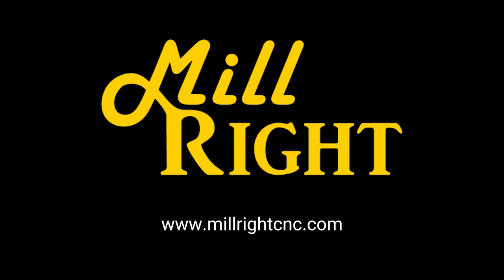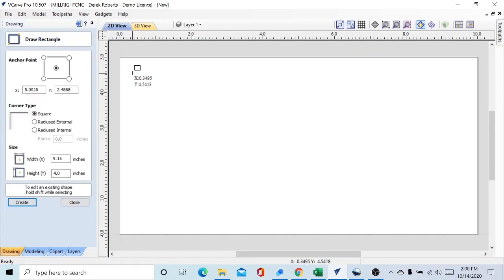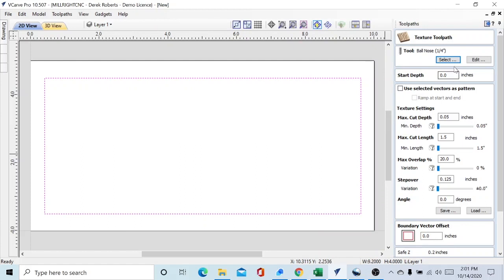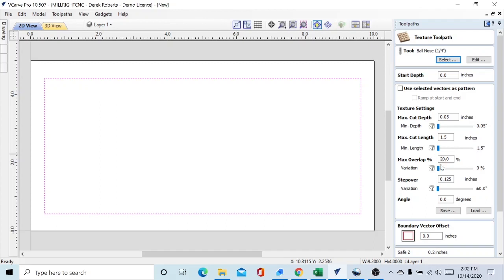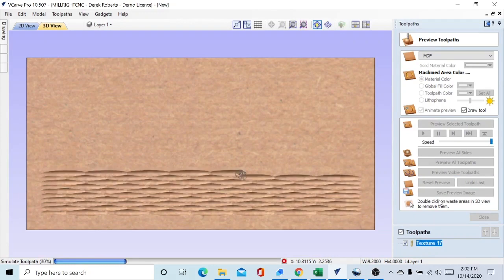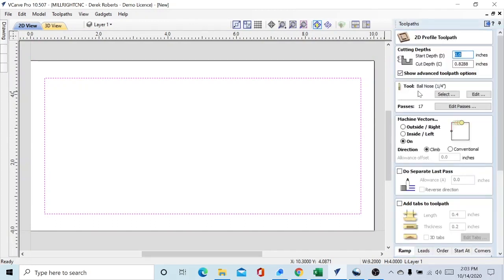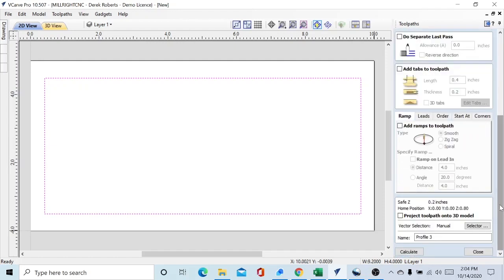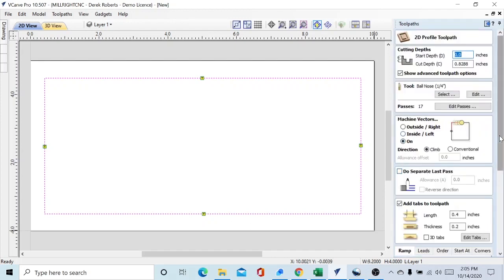MillRight CNC Texturing Tutorial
Wes demonstrates how to use Vectric VCarve and the MillRight CNC Mega V to create a cool textured pattern in wood. for all of our machines.